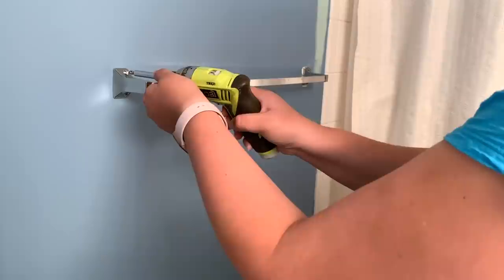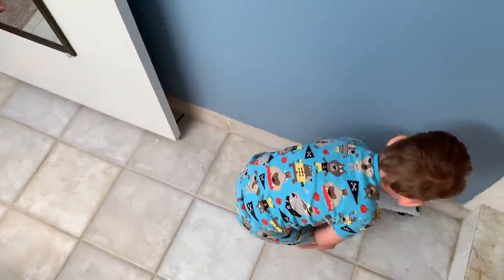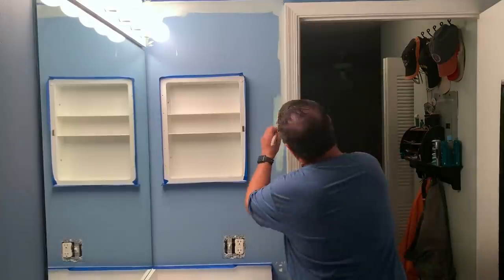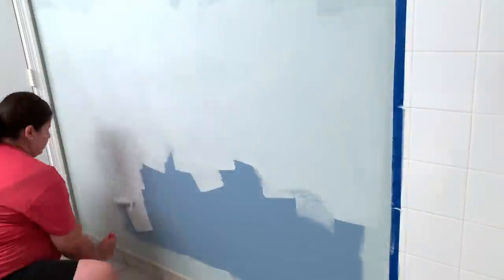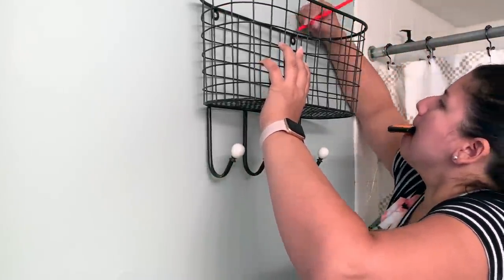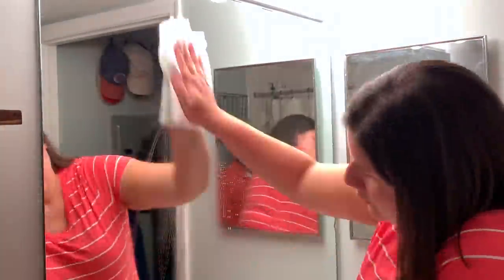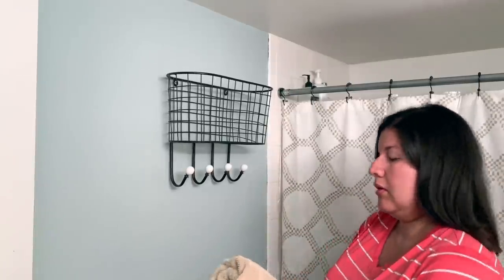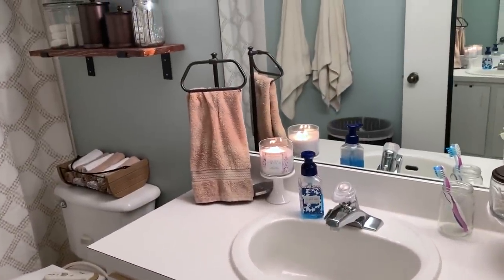🛀 SMALL FARMHOUSE BATHROOM MAKEOVER | ON A BUDGET | RENTER FRIENDLY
Hello friends!  In today's video I'm showing you our bathroom makeover!  I'm so excited to show you a step by step process of how we transformed our space on a tight budget while also keeping it renter friendly.

The Drill I used in this video:

HAND Towel Holder (on the counter):

Glass Jar for soap:

Wall Anchors:

I added a frame to my bathroom mirror! Check it out 👀↙️

DIY BATHROOM MIRROR FRAME | RENTER FRIENDLY | RUSTIC FARMHOUSE MIRROR FRAME